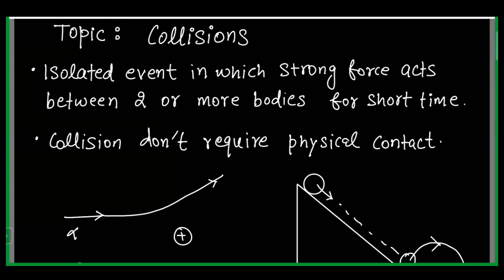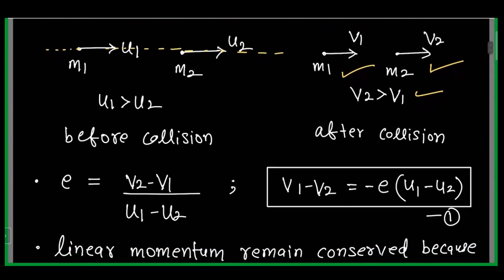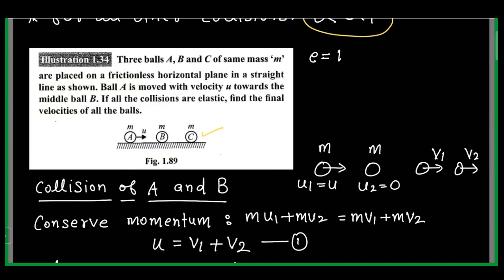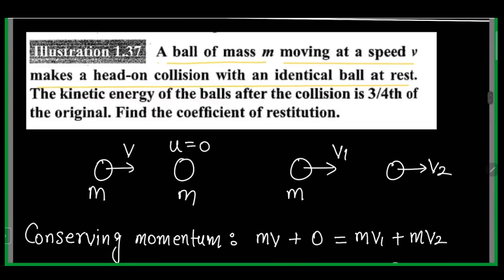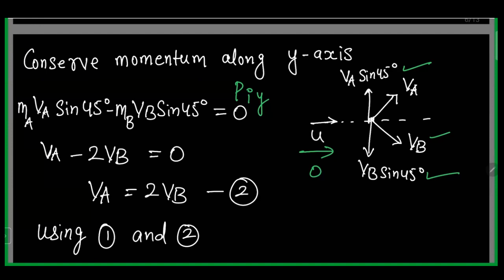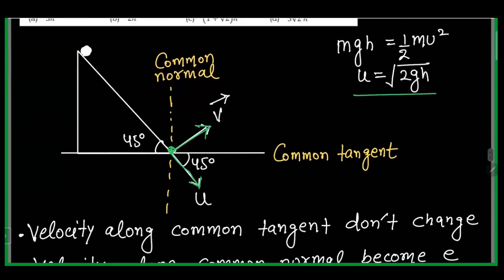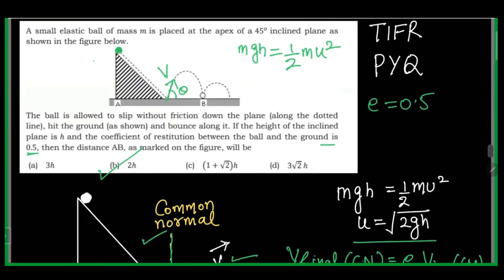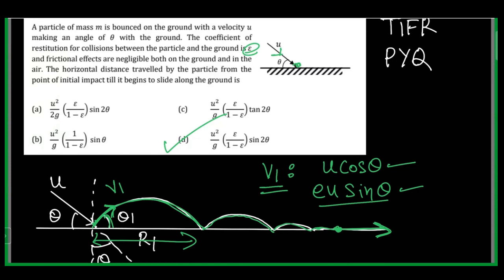Collisions| Foundation Physics| CSIR NET|GATE|JEST|TIFR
In this lecture- Aaryan Sir discussed about ;Collisions
Collisions is very important part of physics.
Topics Covered in the session are:
1.Cofficient of Restitution
2.Rules and Important Formulae
3. Examples
4. TIFR PYQ